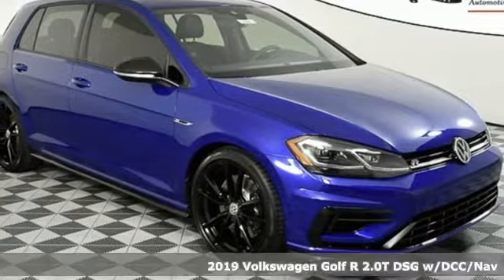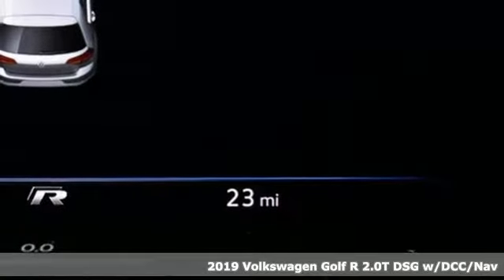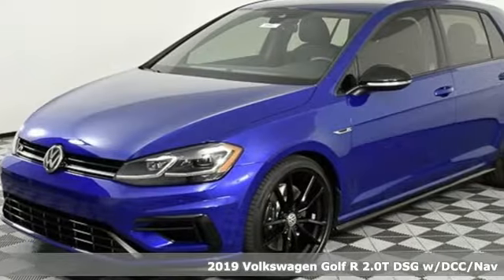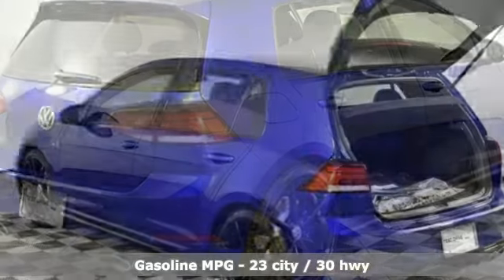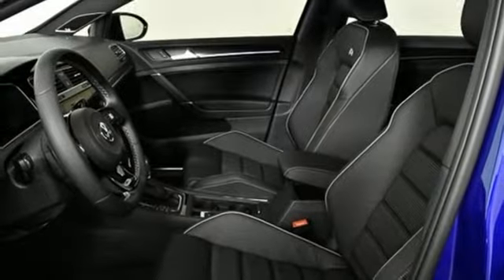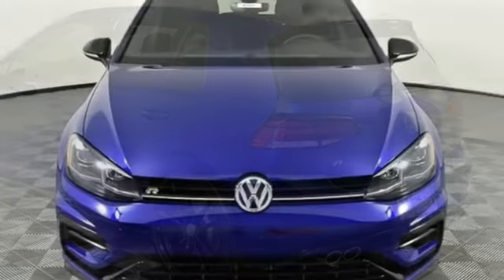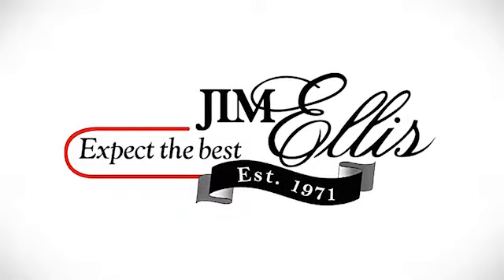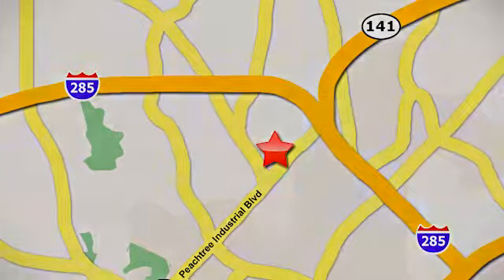New 2019 Volkswagen Golf R Atlanta, GA VT19057 - SOLD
Year: 2019
Make: Volkswagen
Model: Golf R
Trim: DCC & Navigation 4Motion
Engine: 2.0L TSI DOHC
Transmission: 7-Speed DSG Automatic with Tiptronic
Color: Blue
Interior: Titan Black
Stock #: VT19057
VIN: WVWVA7AU9KW197389
2019 Golf RbrbrDealer Installed Equipment:brWindow Tint - $395brAllstate Paint & Fabric Protection - $349brbr* Gloss Black 19" Alloy Wheel Packagebr* 4MOTION all-wheel drive w/ Active Controlbr* 4-mode DCC adaptive chassis controlbr* Dynamic power steering w/ reduced steering heightbr* Driving Mode Selection w/ Race mode & ECO functionbr* Volkswagen Digital Cockpitbr* Park Distance Control w/ Maneuver Braking, front & rearbr* Forward Collision Warning & Autonomous Emergency Braking w/ Pedestrian Monitoringbr* Active Blind Spot Monitor w/ Rear Traffic Alertbr* Lane Keeping Systembr* High Beam Controlbr* Adaptive Cruise Control w/ Stop & Gobr* Electric parking brake w/ Auto-Hold functionbr* Keyless access w/ push-button startbr* 8" touchscreen navigation system w/ AM/FM/HD Radio & CD player w/ USB input, aux-in & voice controlbr* Fender Premium Audio Systembr* Bluetooth connectivitybr* Climatronic dual-zone automatic climate controlbr* Perforated leather seating surfacesbr* Auto-dimming interior rear view mirrorbr* Ambient interior lighting, front footwell lights & illuminated vanity mirrorsbr* 19" alloy wheels w/ summer performance tirebr* Automatic, LED headlights & LED Daytime Running Lightsbr* Adaptive Front-lighting Systembr* Heated, foldable, power adjustable side mirrorsbr* Rain-sensing, variable intermittent front wipers w/ heated washer nozzlesbrbr* 2-Years of VW Care included with every new Volkswagen from Jim Ellis Volkswagen of Chambleebr* The People First Warranty - 6 years/72,000 miles (whichever occurs first) New Vehicle Limited Warrantybr* Volkswagen Wolfsburg Crest Club Award for 5 consecutive yearsbr* Winner of Consumers' Choice Award for 15 consecutive yearsbr* Pricing valid towards purchasing with approved credit, cannot combine special offers, see Dealer for detailsbr* All Special Vehicle Pricing includes dealer service chargebr* Pricing excludes gov. fees of tax, tag, title and Warranty Right Act (WRA)brbrThe Next Step? Give us a call to confirm availability and schedule a hassle-free test drive! We are located at 5901 Peachtree Blvd, Atlanta, GA, 30341.

Address:
5901 Peachtree Industry Boulevard